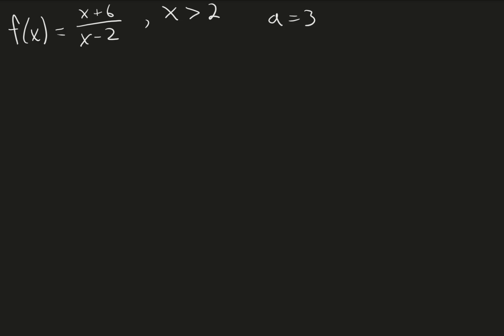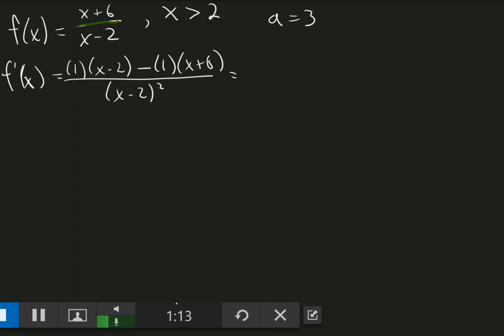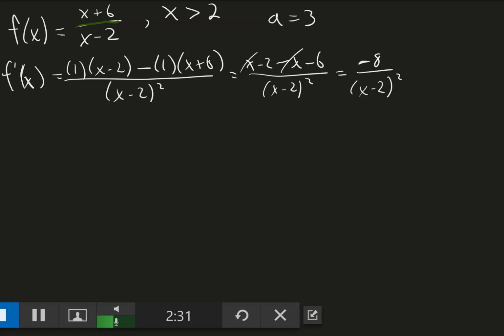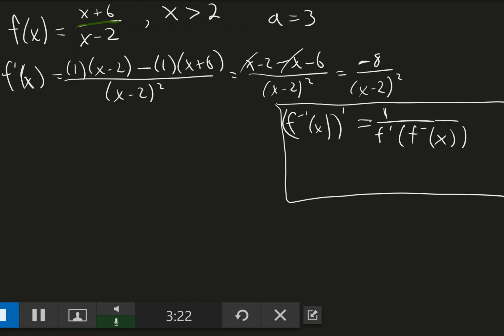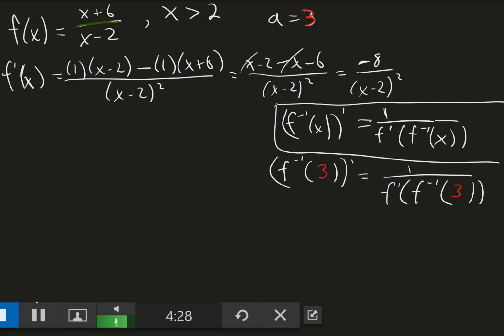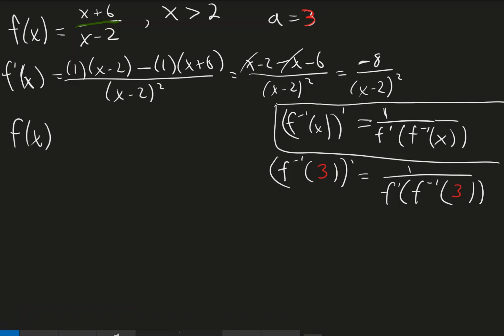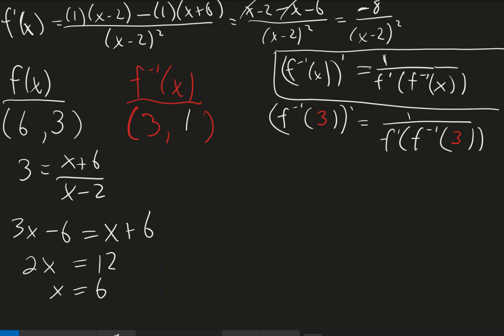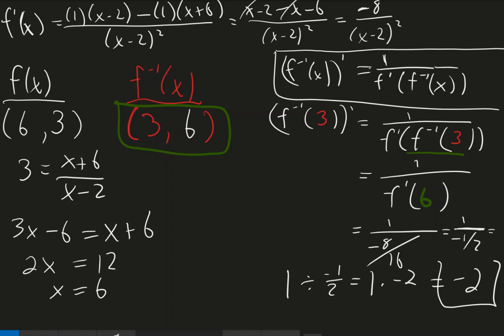CalAB - Section 3.6 - #7